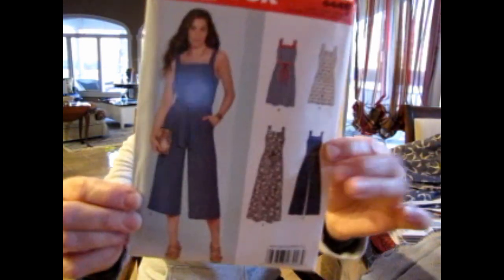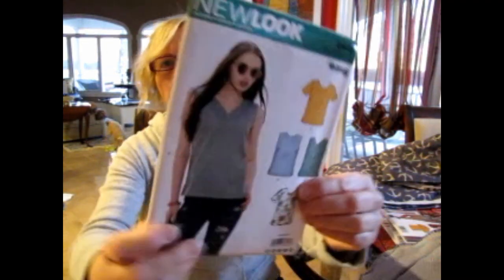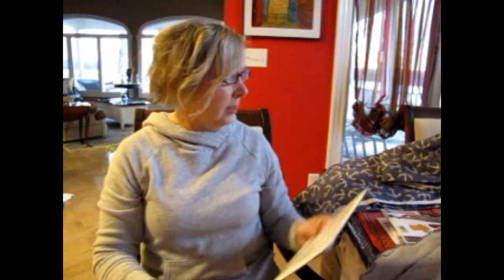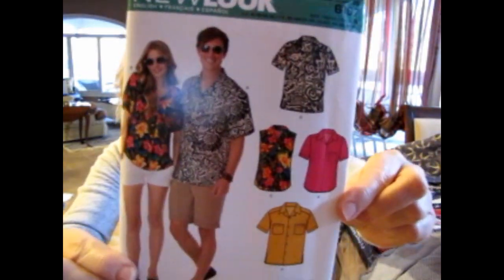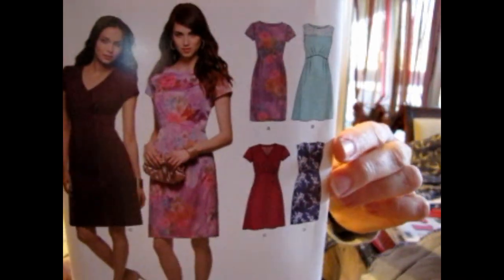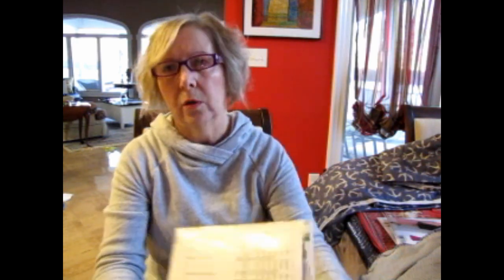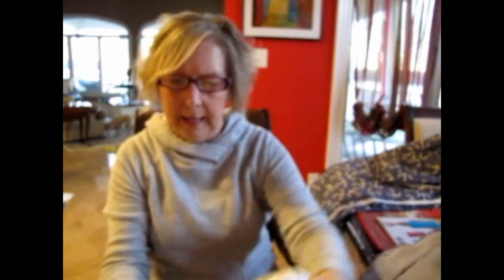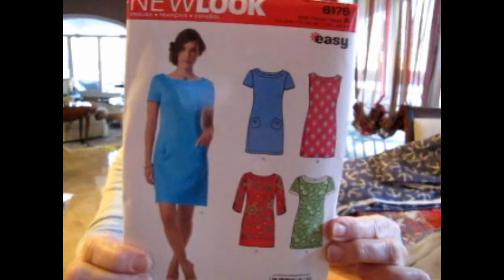New NEW LOOK Patterns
Take a look at the new patterns the Cursing Seamstress just received. See more of the dog scarves she has made and the 2nd shirt she has made for her grandson.